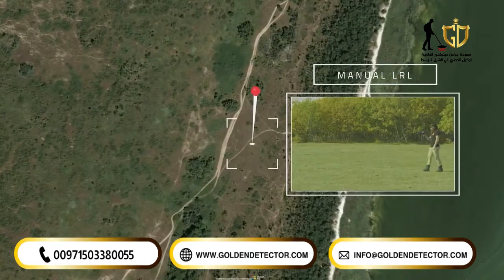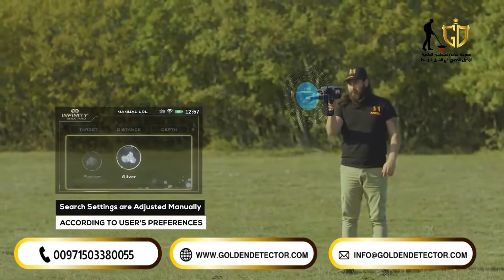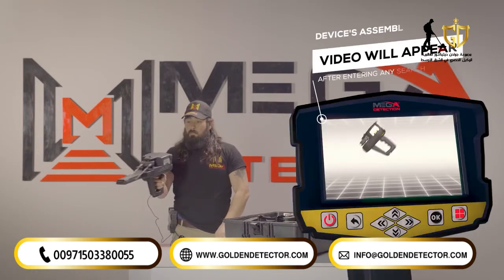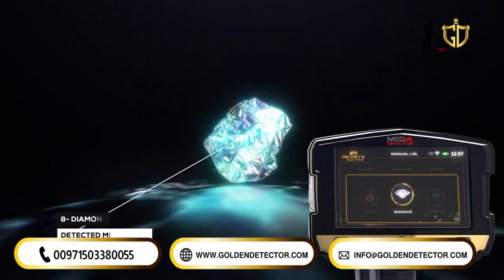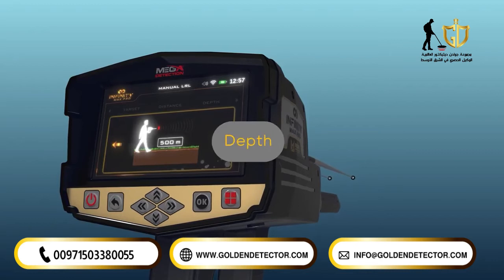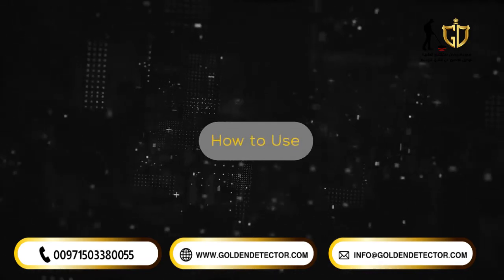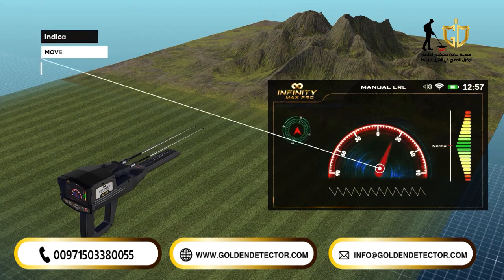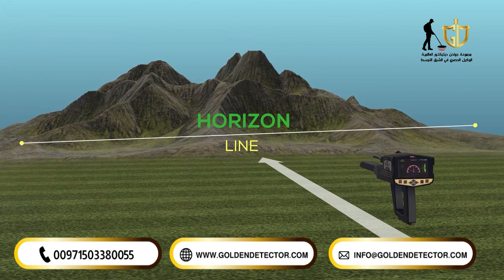Metal Detector Infinity Max Pro - Part 11 | Training Video - Manual LRL System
جهاز كشف المعادن والذهب انفينيتي ماكس برو  اكثر اجهزة كشف المعادن شمولية و قوة من ناحية تقنيات البحث عن المعادن والأدوات المتوفرة في جهاز انفينيتي ماكس برو والتي تغطي تطبيقات بحث متنوعة تتضمن كشف الكنوز العميقة , التنقيب عن الذهب , كشف الفراغات والانفاق تحت الأرض والعديد من التطبيقات العملية الاخرى.

شركة Mega Detection تقدم عبر جهاز انفينيتي ماكس برو جهازا عمليا متعدد الاستخدامات ومتعدد أنظمة البحث يجمع مابين كاشف المعادن و ماسح الأرض ثلاثي الابعاد مع 12 نظام بحث و يوفر حلولا متكاملة ومتعددة لفئات مختلفة من المنقبين المحترفين عن الكنوز و الباحثين عن الكنوز الأثرية و حتى شركات التنقيب عن المعادن .

Infinity Max Pro integrates all metal detection technologies in one device through a complete set of different probes and sensors and coils that include completely new search technologies with a modern, advanced multilingual software program that provides the user with a smooth and easy experience when choosing different search systems and adjusting their settings and watching the visual representation of all search systems via the device screen or via the Multi Visual Analyzer app on any Android tablet.

يدمج جهاز انفينيتي ماكس برو جميع تقنيات الكشف عن المعادن في جهاز واحد عبر مجموعة كاملة من مسابير وحساسات مختلفة واقراص بحث تتضمن تقنيات بحث جديدة كليا مع برنامج حديث متطور متعدد اللغات يوفر للمستخدم تجربة استخدام سلسة وسهلة عند اختيار انظمة البحث المختلفة و ضبط اعداداتها ومشاهدة التمثيل المرئي لجميع انظمة البحث اما عبر شاشة الجهاز او عبر تطبيق Multi Visual Analyzer عبر اي تابلت بنظام اندرويد

12 Search systems that includes all metal detection technologies with latest developments.

12 نظام بحث تشمل جميع تقنيات الكشف عن المعادن بآخر التطورات و التقنيات في مجال التنقيب.

للمزيد من المعلومات والتواصل مع الشركة :
704
 الأرقام الرسمية للشركة :
gold detector, gold detector, gold detector, metal detector